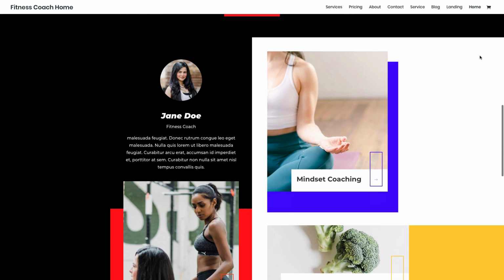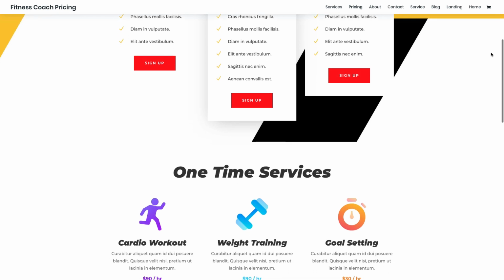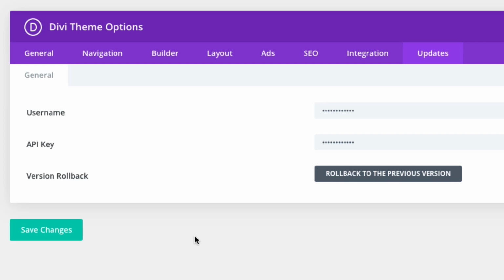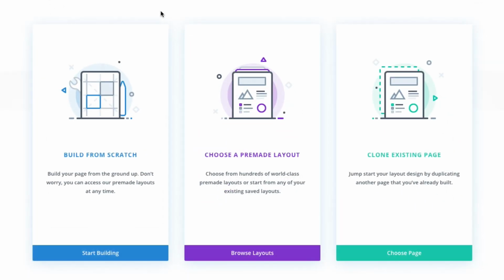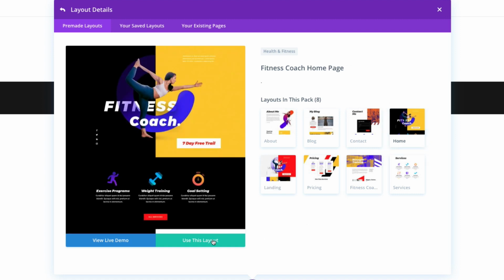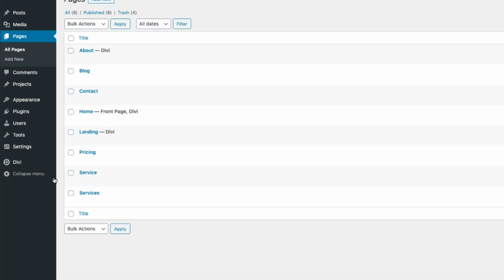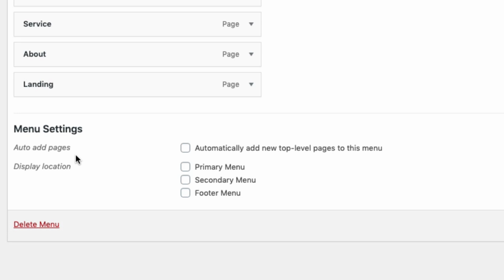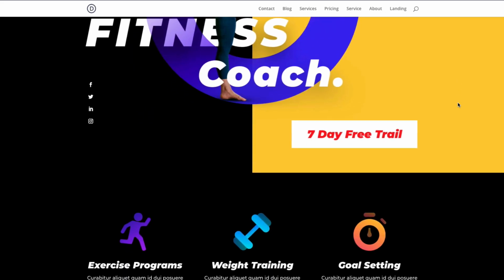Get a FREE Fitness Coach Layout Pack for Divi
For this week, our design team has created an inspiring Fitness Coach Layout Pack. All the page layouts included are ready to bring new life to any fitness website. And for the fitness coaches out there, it has all the goodies. Use it to promote coaching services with strong font and sleek icons. And you can capture leads with predesigned contact forms and email opt-ins, and much more.